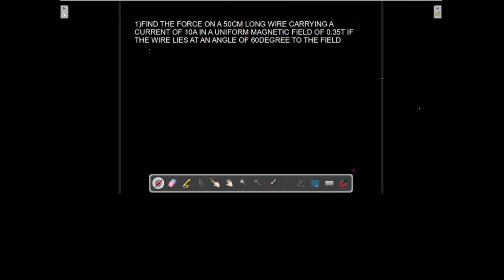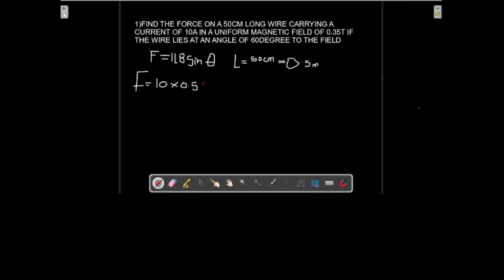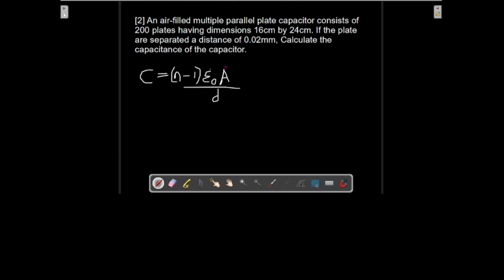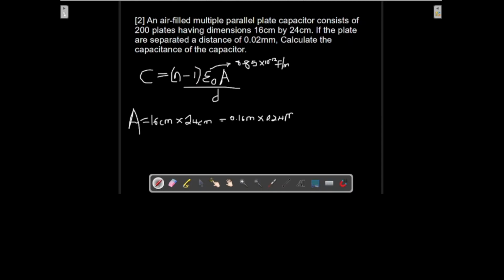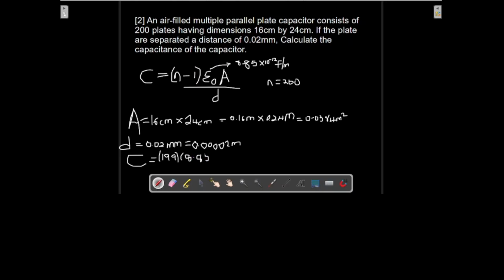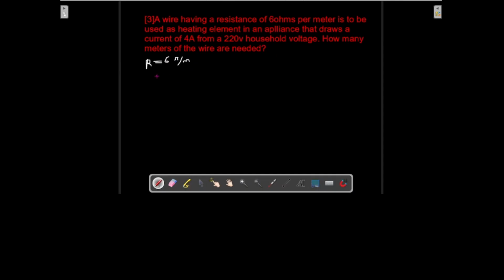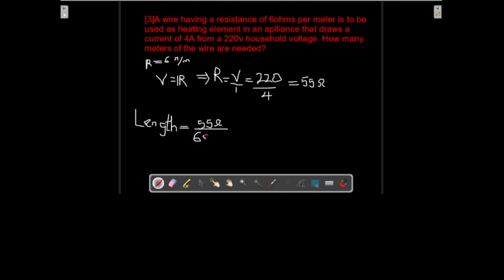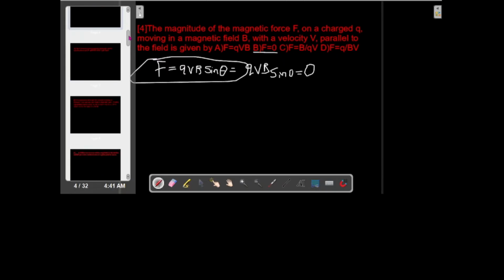EKSU PHY102 QUESTIONS (SHORT 1-4)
This is the short preview of the video, this is just questions 1 to 4.